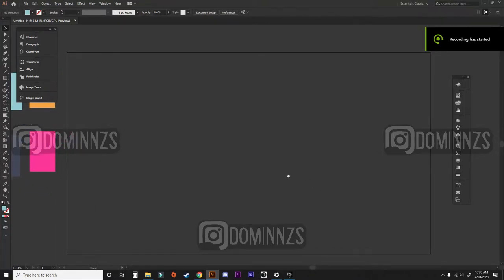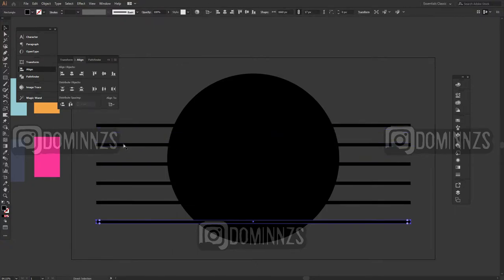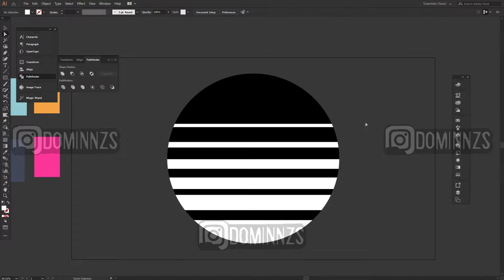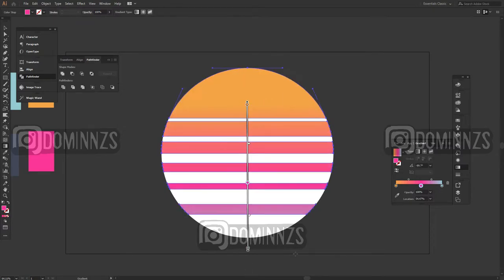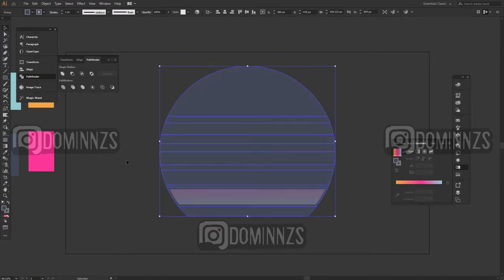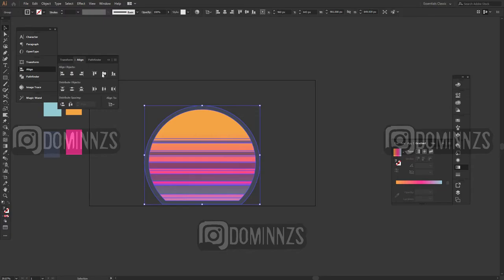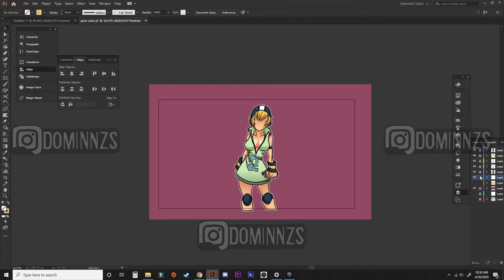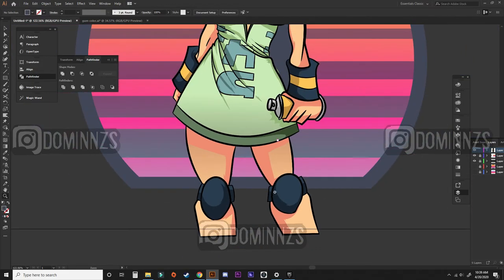Retro Wave Neon Setting Sun Tutorial / Adobe Illustrator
In this short tutorial i am showing you how to make a cool retro neon sound wave setting sun that could be used from anything from stickers to t shirts to what ever crosses your mind